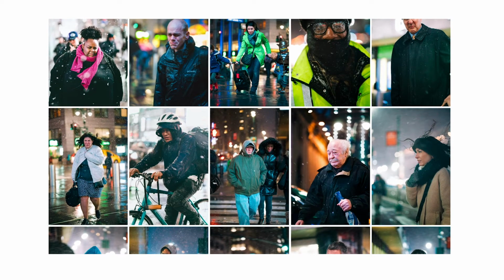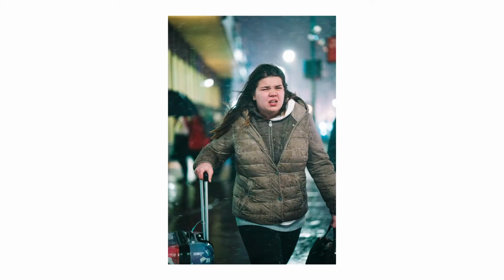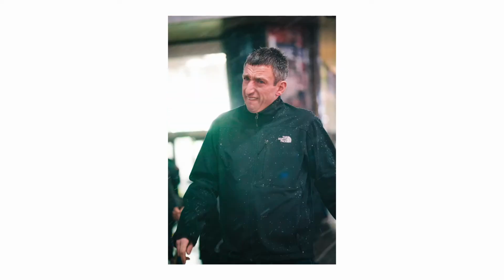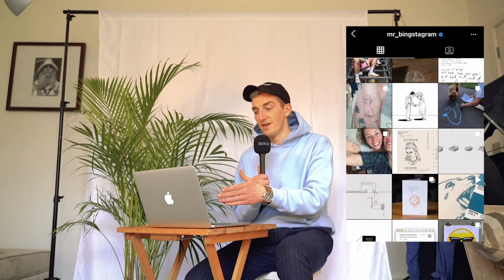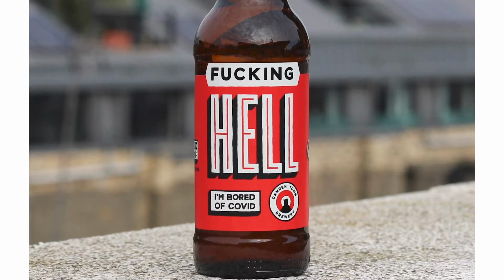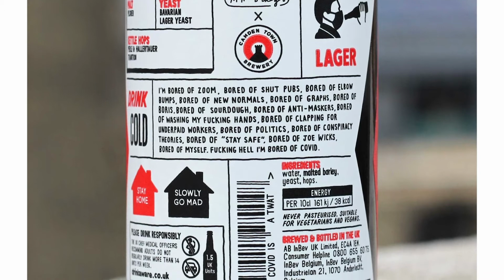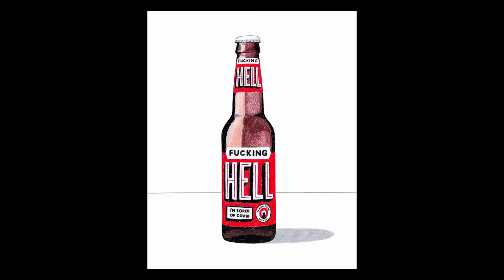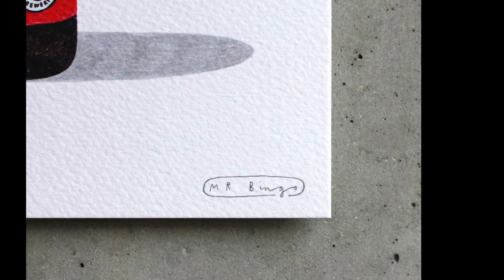ContentCap: Episode 4 - Jeremy Cohen, Mr Bingo & Scott Lazer